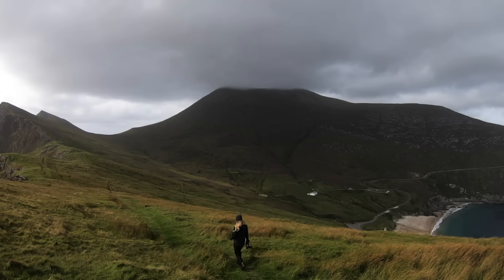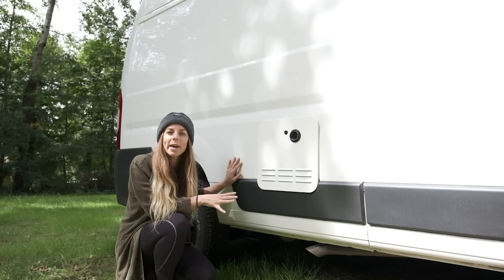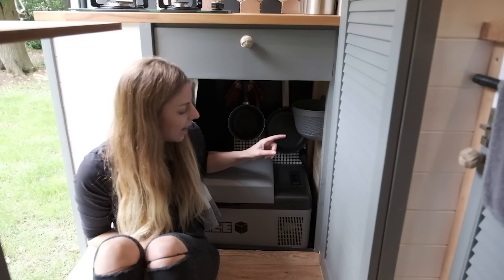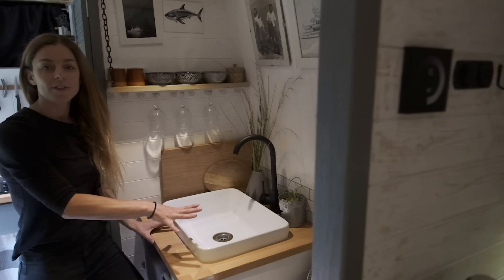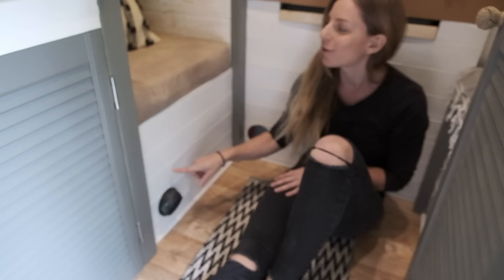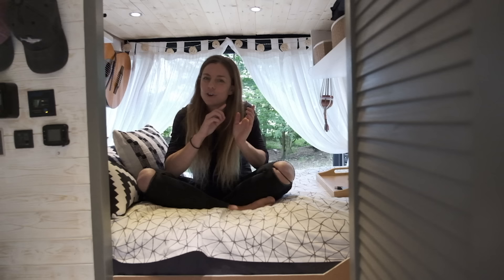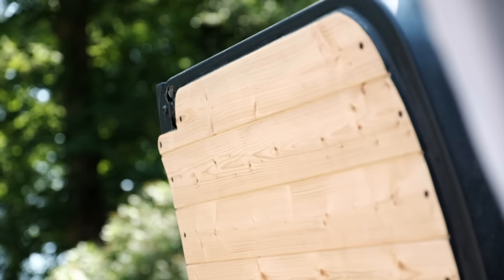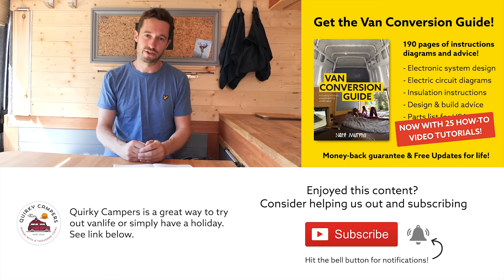The Best SELF-BUILD VAN CONVERSION // SOLO FEMALE Builds STEALTH CAMPER in 6 MONTHS ⚒️ 🚐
About this van:
Dietlind Schirmer (AKA Schirmer Shoots) built this self-build camper over the course of 6 months in cold, wintery England.  She has done an incredible job with this van conversion and I would say it's one of the best I've seen.  The shower wet-room is really cool with it's stone wall like finish and the way she has managed to fit a fixed double bed, permanent dining area, bathroom, kitchen and hidden storage for two surfboards is ingenious.  Not to mention the massive underfloor storage and hidden secret compartment!  A must watch for anyone thinking of converting a van!